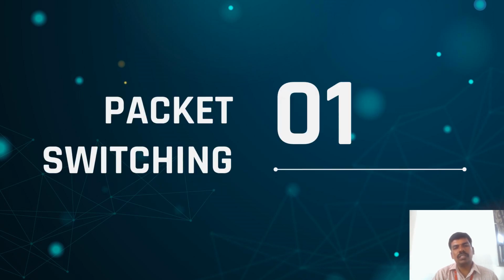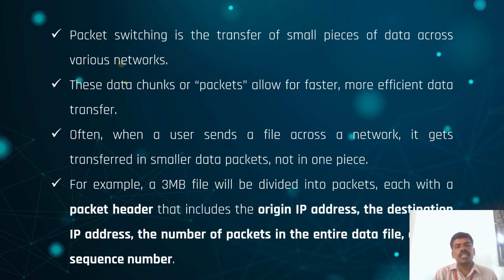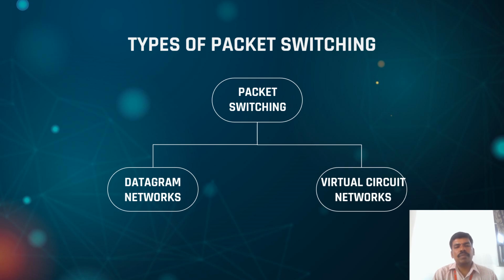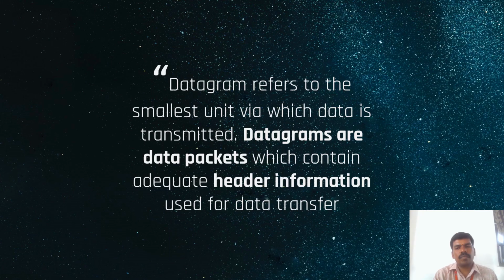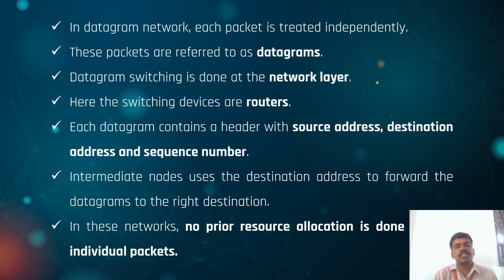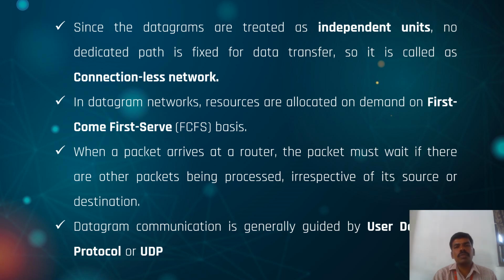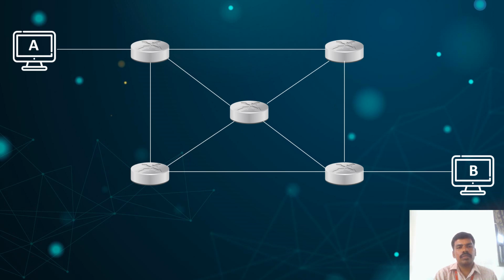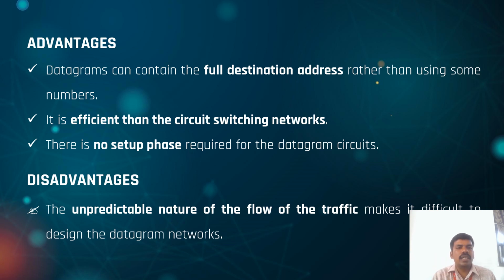Datagram and virtual circuit network